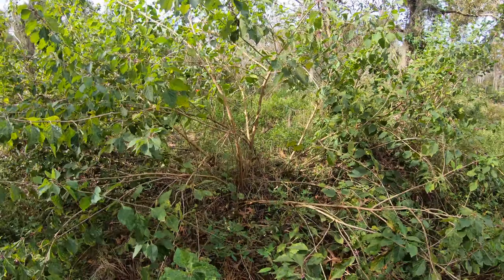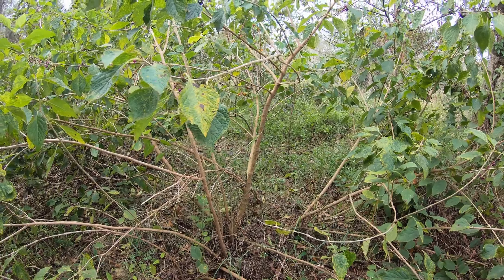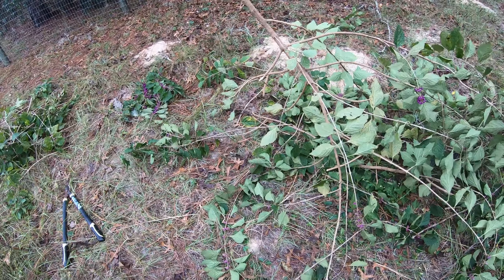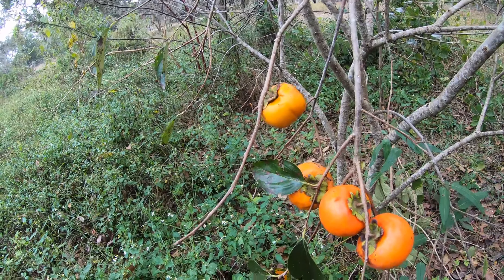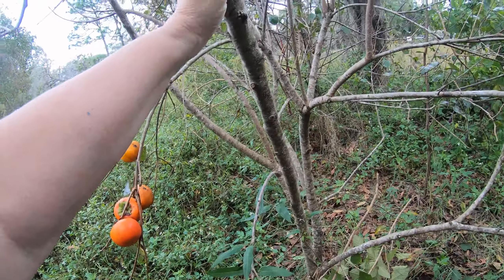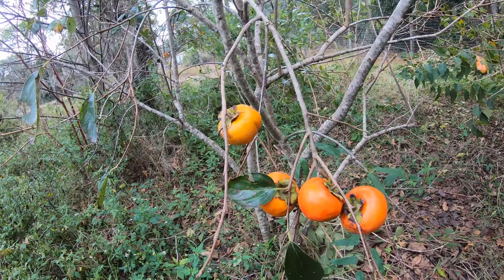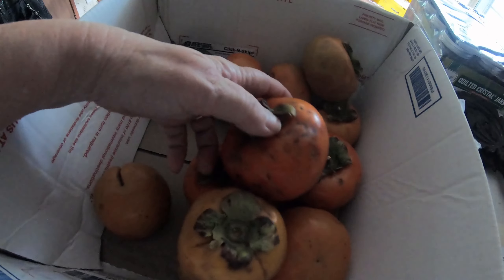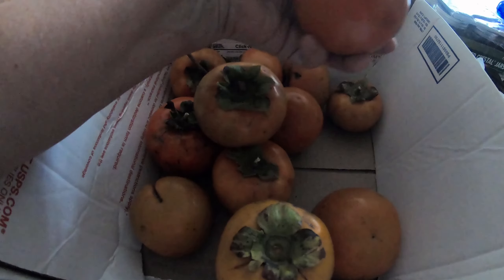Persimmon Picking November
Persimmon Picking November in Central Florida